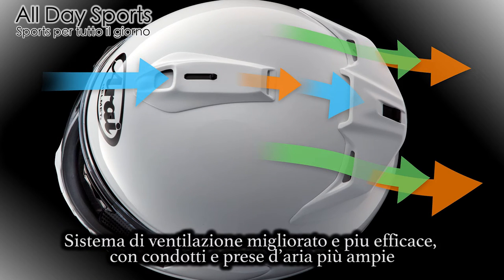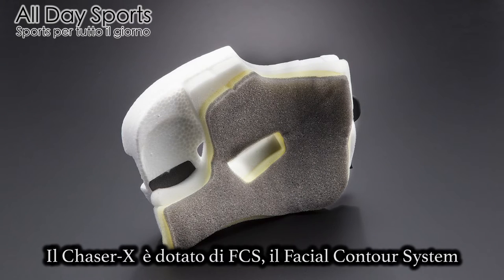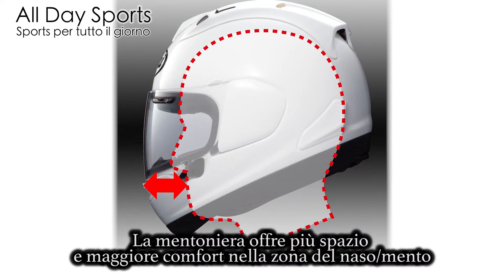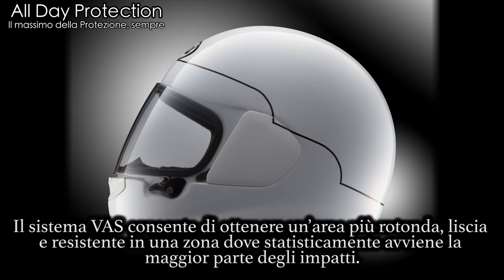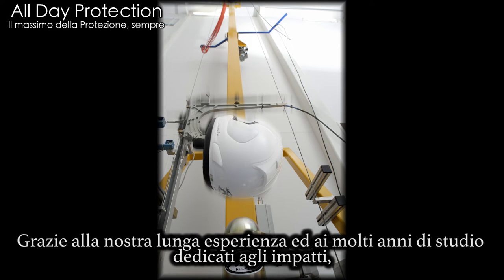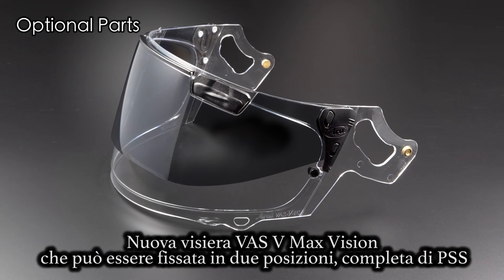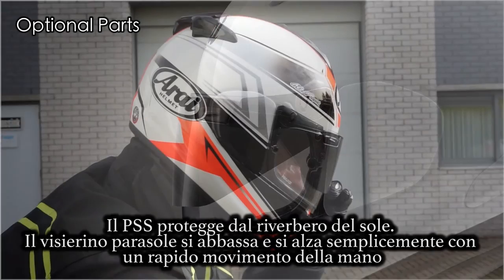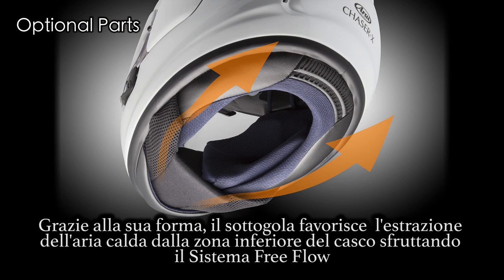Chaser X introduction movie for EICMA with Italian subtitle